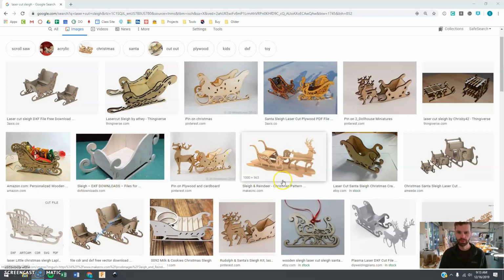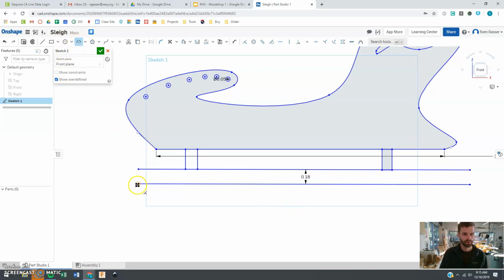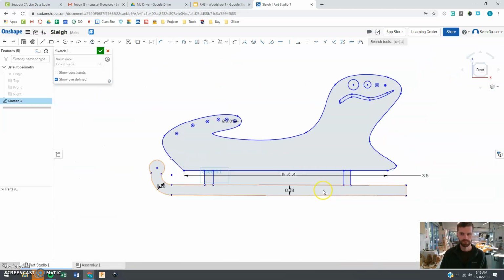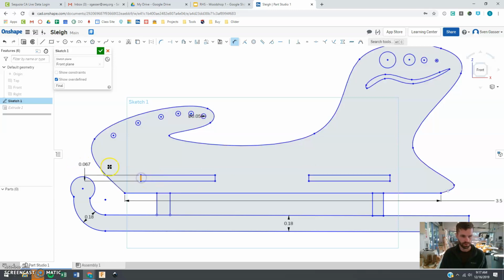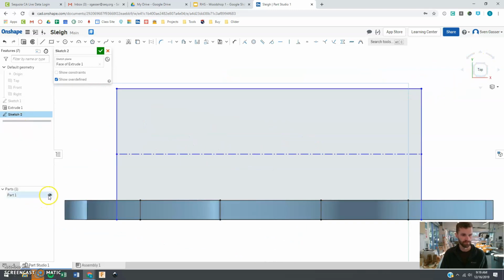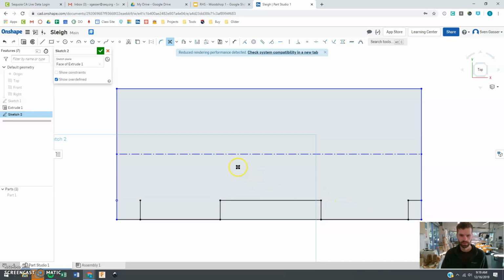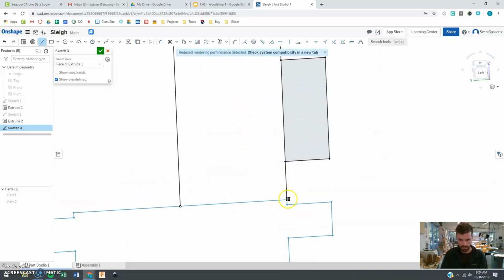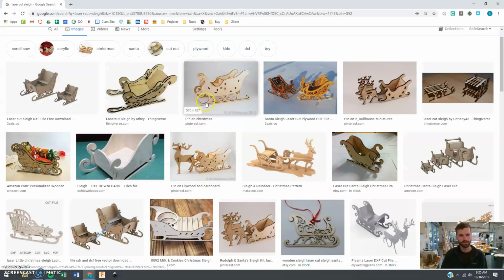Sleigh ride - laser cut - OnShape